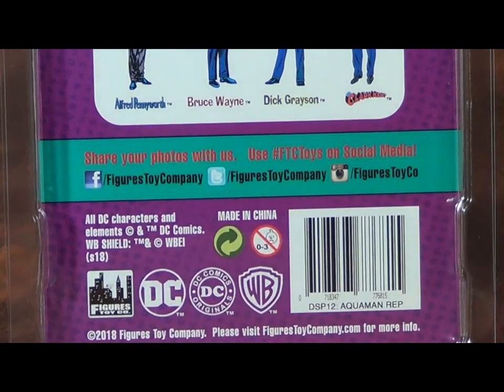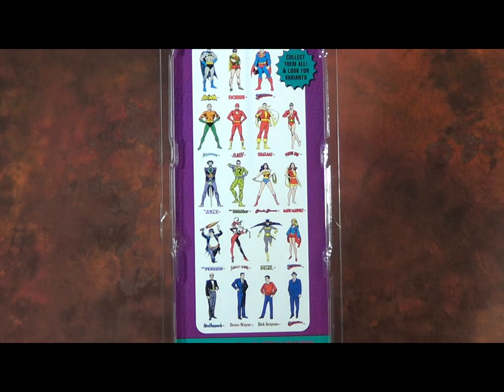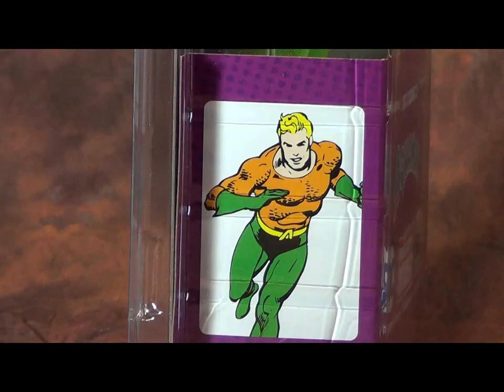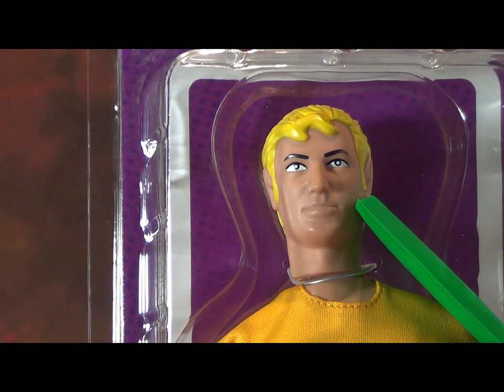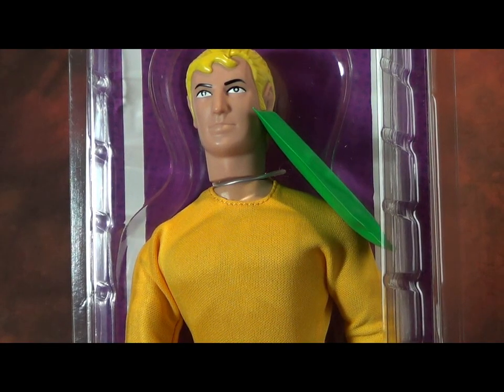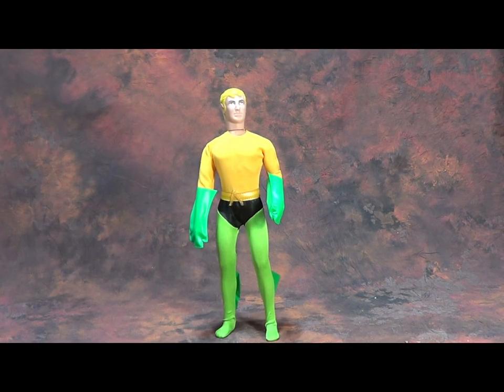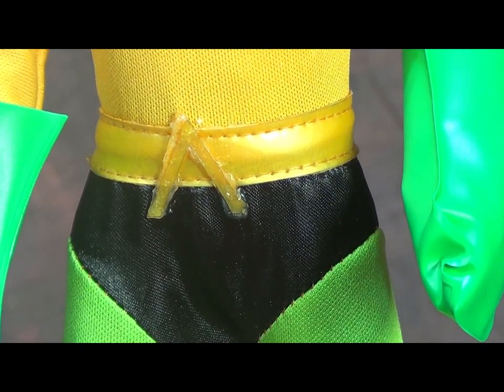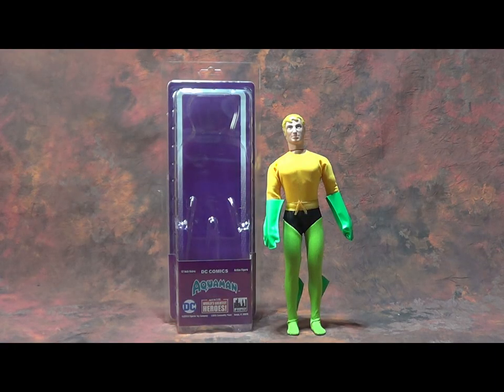Mint Off Card: 12" Aquaman by Figures Toy Company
Time for another review! This week we take the 12" Aquaman figure by Figures Toy Company out of the box and let you see what's on the inside!